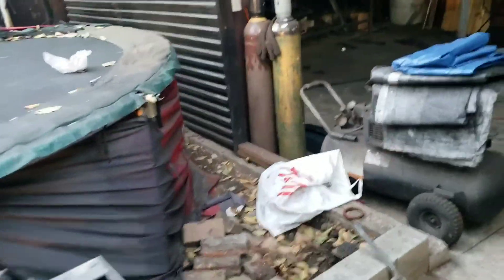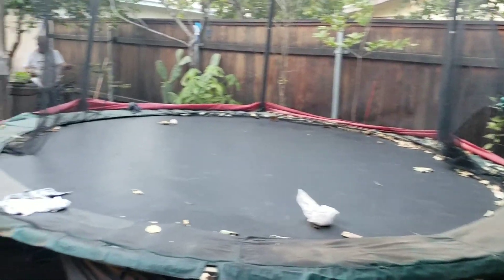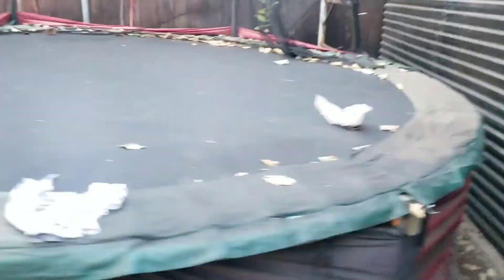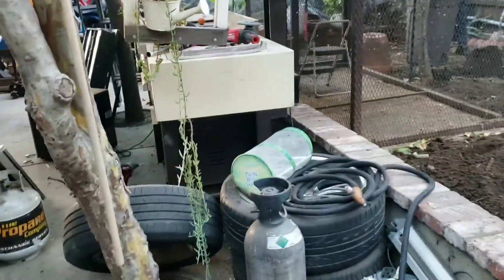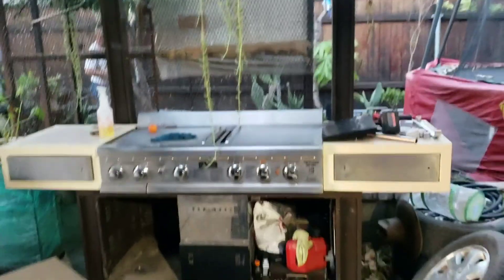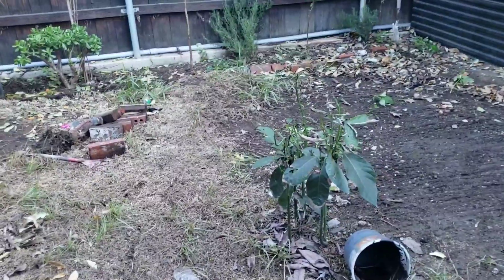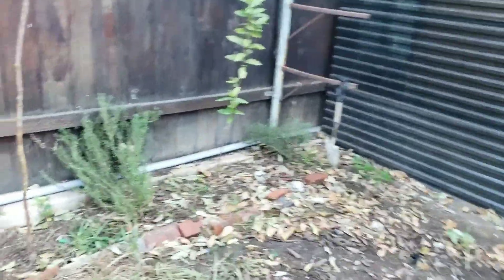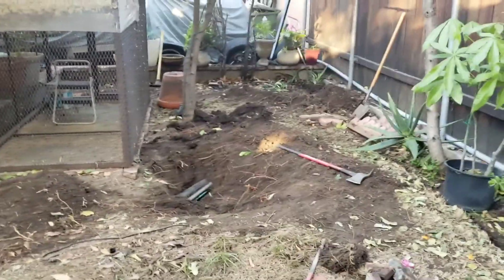Part 1 of 4 [diy back yard kitchen]